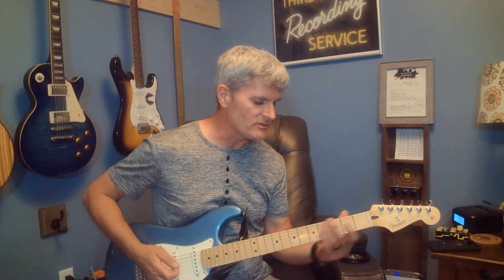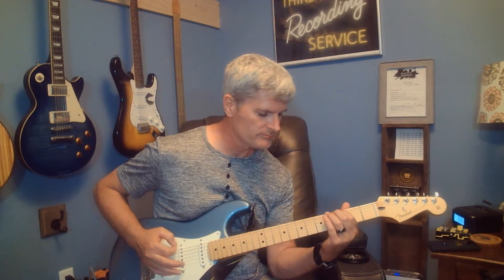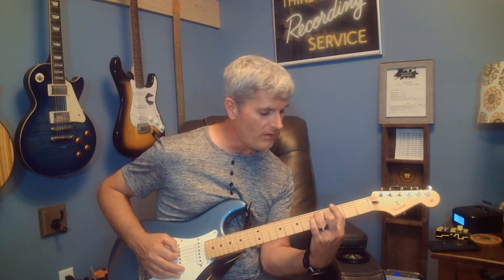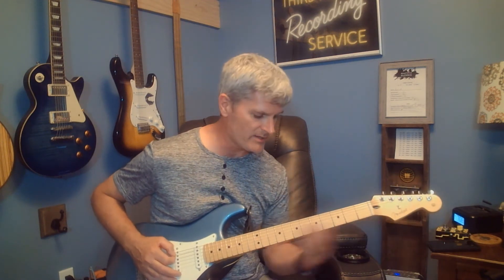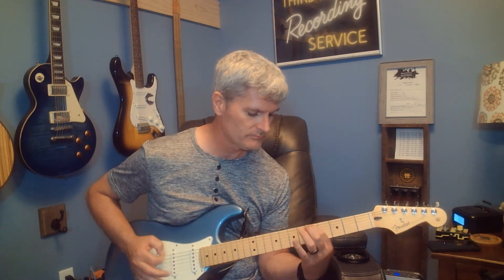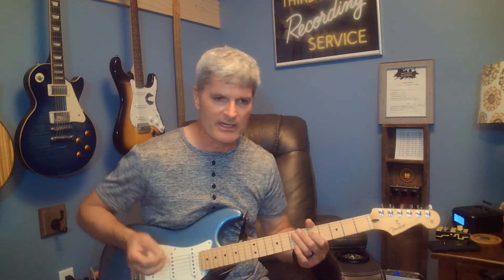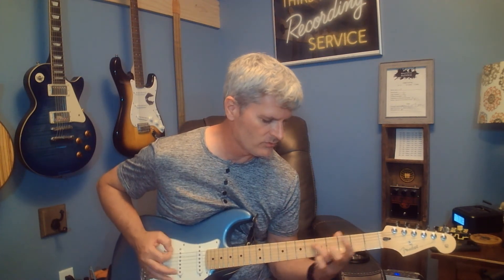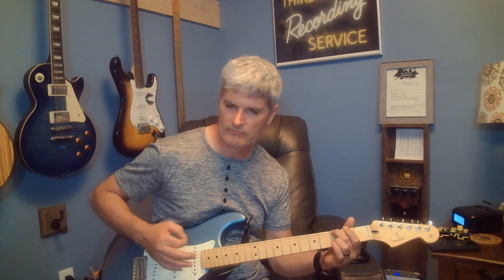Slow Burn - Black Pistol Fire || Guitar Tutorial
Slow Burn is one of my favorite Black Pistol Fire songs.  Here's a tutorial on how to play it on your guitar.  Also, here are the links to the coolest night of our family's lives!!